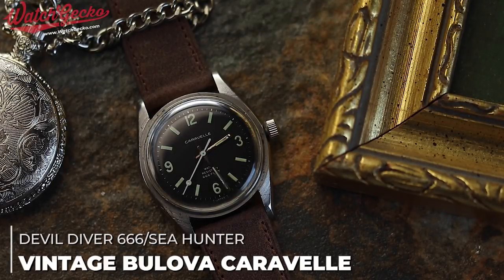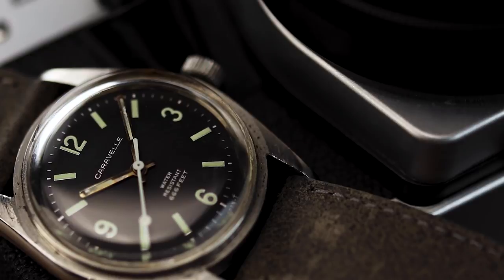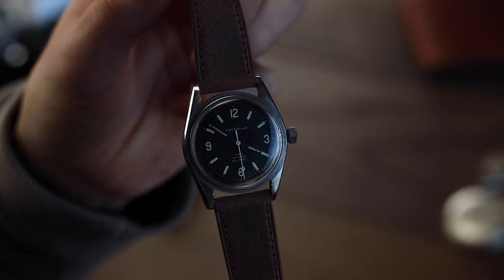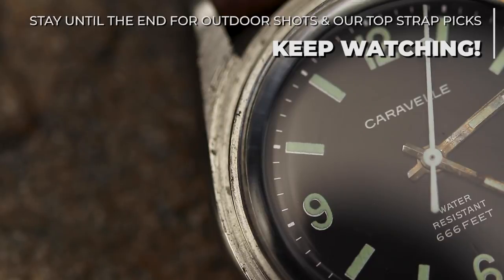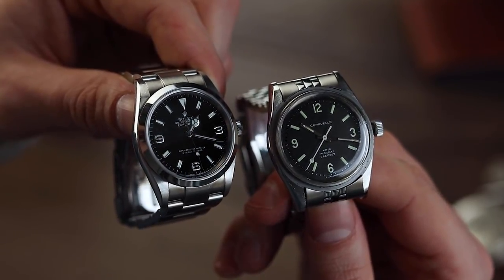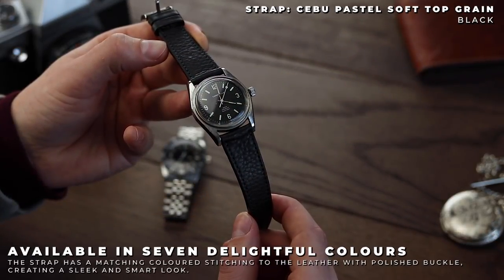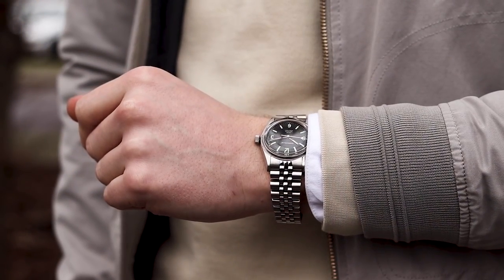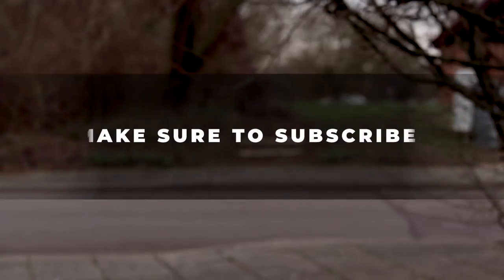The Vintage Watch You Need To Know About - Caravelle Sea Hunter 'Devil Diver' 10 for 10 Review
Welcome back to the next instalment of 10 for 10.

This is a series from WatchGecko that sets out to inform you, the viewer of 10 watches branching over 10 different categories that combined offer an extremely versatile, enjoyable and rounded collection. All together coming in at a value less that £10,000. Some watches maybe more expensive, some maybe extremely affordable but together they will collectively cost less than £10,000.

GEAR USED FOR FILMMAKING;
Main Camera - Canon 800D
Main lens - Canon EF-S 18-135mm f/3.5-5.6 IS
Macro Lens - Sigma 105mm f/2.8 EX DG OS HSM Macro Lens Canon
Tripod - Benro A2573F Video Tripod Kit with S6 Head

Products Featured ;

Why you need vintage watches

Up until now we have focused purely on new watches that are readily available online. However for episode 4, I think its time we have a look at something completely different...

Vintage watches have been increasing in popularity year on year. One only needs to look at popular examples from Rolex such as the Paul Newman Daytona or the 5513 Submariner to know all of these models have massively increased in value

Unfortunately all of the above references are now more than £10,000 so can’t make an appearance in this series, however there is a watch which equally has similar charm and history...

A brief history Of Caravelle Watches

Caravelle was introduced in 1962 as a way for popular watch manufacture Bulova to create and offer consumers a wider range of watches at a lower price point.

Commonly priced around $10 - $30, Caravelle was Bulova's more affordable line up, a way for them to produce models for the market without potentially harming or de-valuing the Bulova name.

Think of Bulova as Rolex and Caravelle as Tudor if you will, Fast forward a few years to 1968 and Caravelle had cracked the US becoming the largest selling jewelled movement watch.

This exact model we have here is called the Caravelle SeaHunter.
As expected with older watches, the Caravelle comes in smaller than our modern interpretation of divers watches with a case width of 36.5mm, a lug to lug distance of 44mm and a thickness of around 11mm.